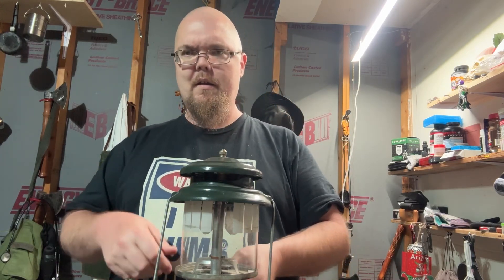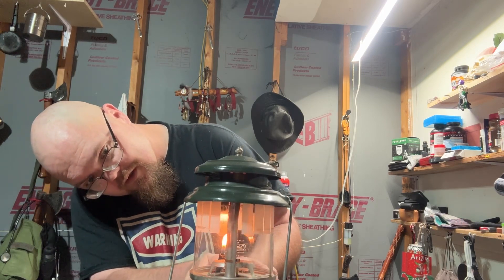Channel Update and Lantern Light Up